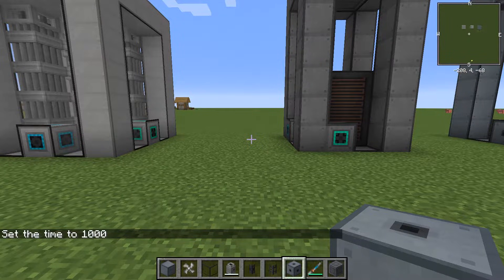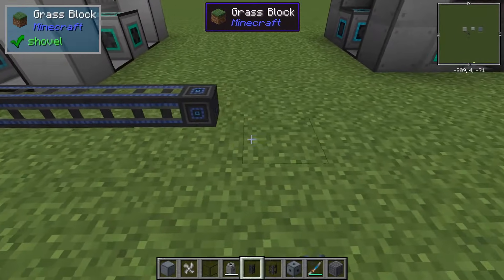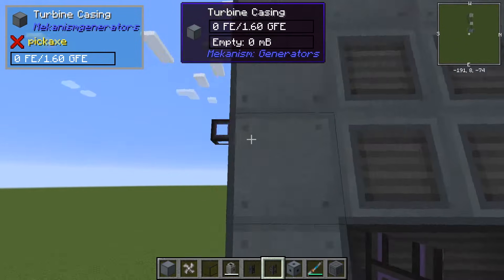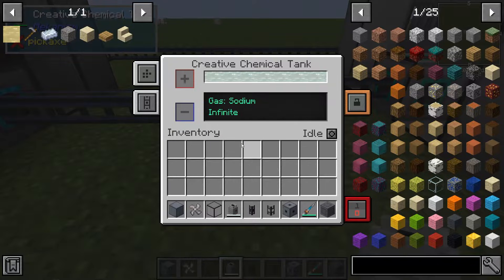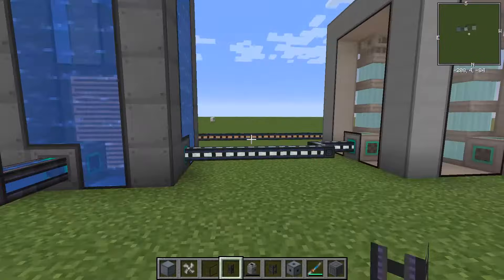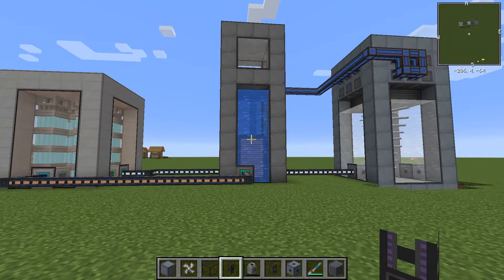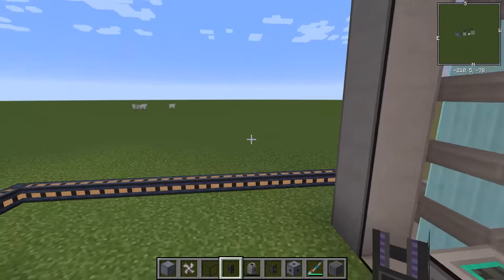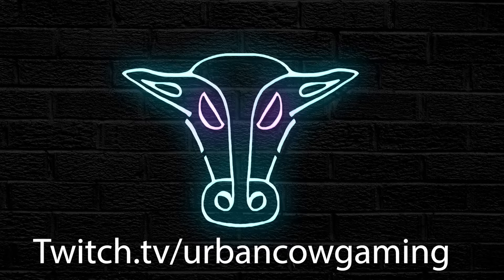Minecraft Mekanism Sodium Cooling tutorial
In this video I go over the Sodium cooling setup.

Twitch.tv/urbancowgaming